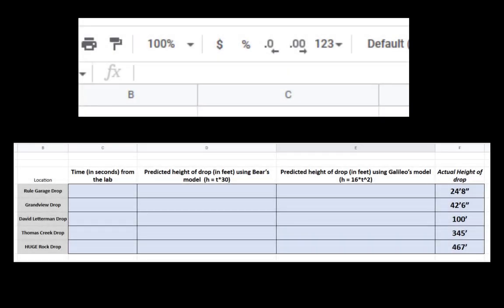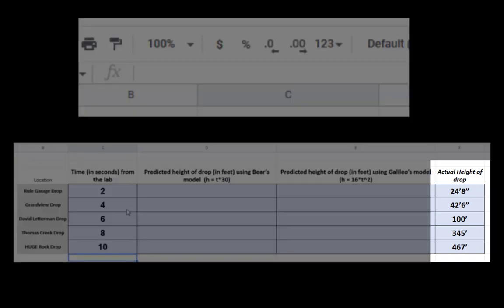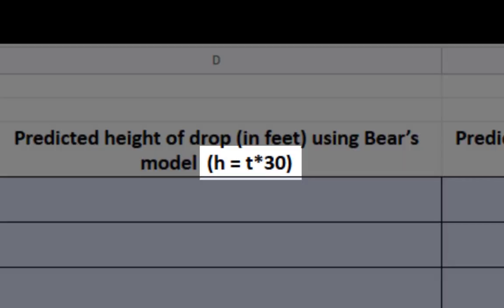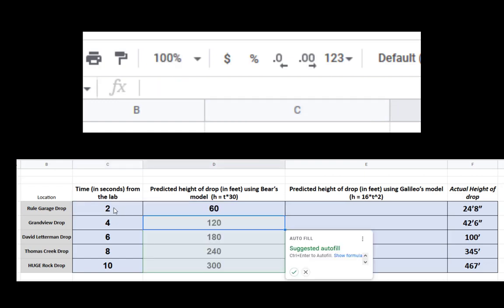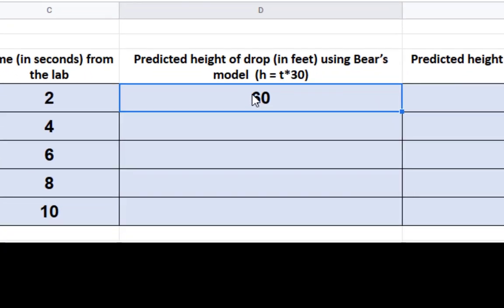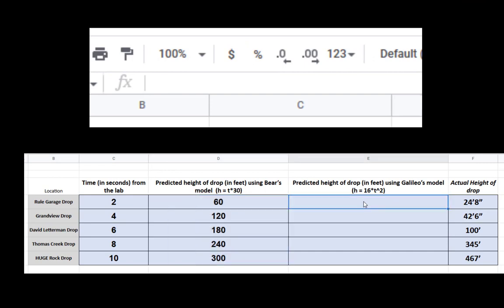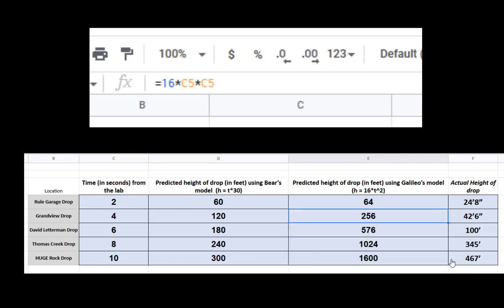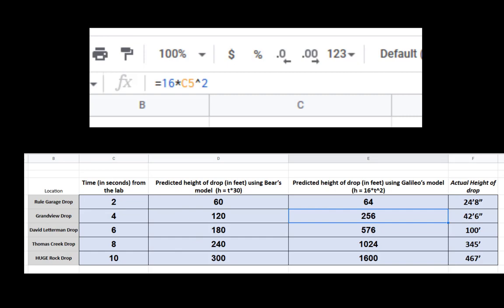Let's do a teeny bit of coding in Sheets!